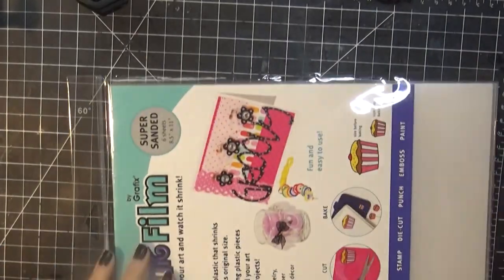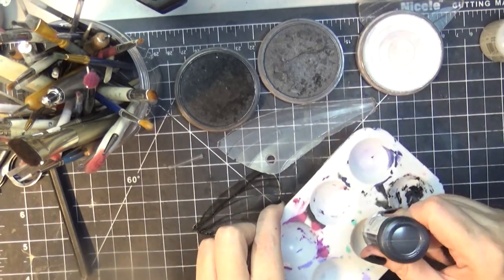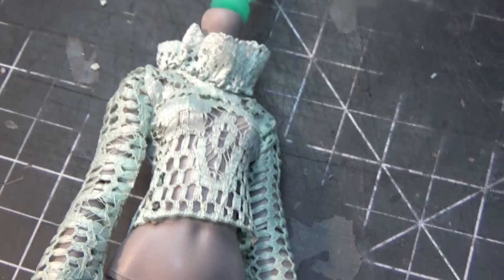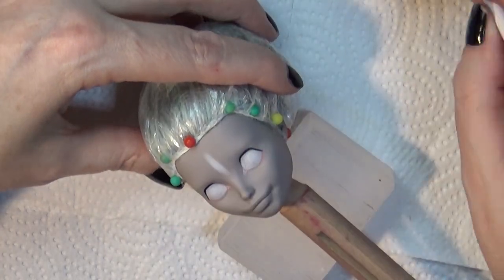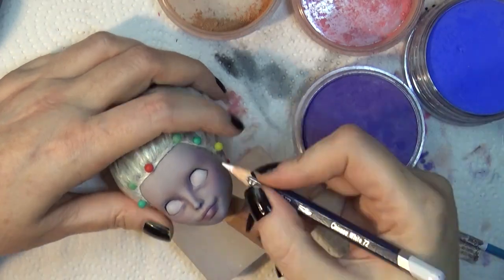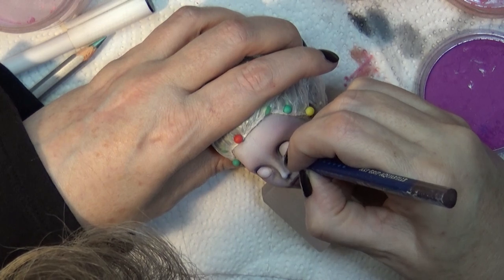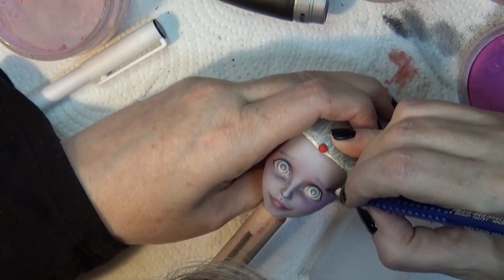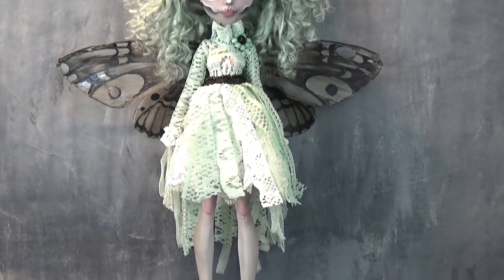Death Moth Costume, Wings, and Face-up Process Custom OOAK Monster High Doll Repaint Patreon Collab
Today's video is a custom death moth process video of costume making and hair styling. This doll is part of a collab with some of my wonderful patrons! Make sure to check out their work at the end of the video and on their Instagram below!

Participants:
Red Demon - @the.dolllab

Colorful Dark Fae - @dhjewelrylady2

Red hair green fairy - @grinning_coyote

Lavender Jane Boolittle butterfly - @rainbowfineart

Phoenix

The Arteza colored pencil giveaway is closed. Thanks to all who participated!

• All artwork including face painting, hair rooting and styling, and costume construction is done by me

Affiliate Links
Or, below are my affiliate links to the products I use. If you purchase an item from my storefront or the links below, I will receive a small percentage of the purchase at no cost to you. I appreciate your support!

DOLL CUSTOMIZING STEPS:
Factory hair removed by removing head, scraping with a screwdriver, and pulling hair out with a hemostat
Hair rerooted with a rooting tool and yarn or synthetic fiber
Sealed with several coats of Mr. Super Clear UV Cut sealer
Watercolor pencils: Arteza, Derwent & Caran D'Ache
Soft Pastels: Pan Pastel
Liquitex Gloss Varnish on eyes

Hugs!

Keriann